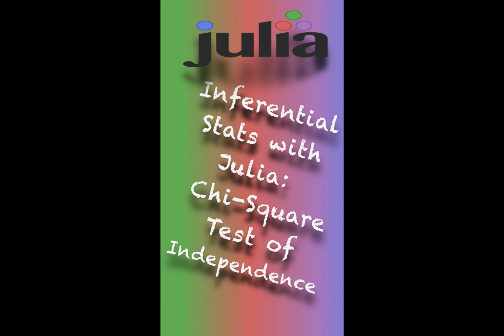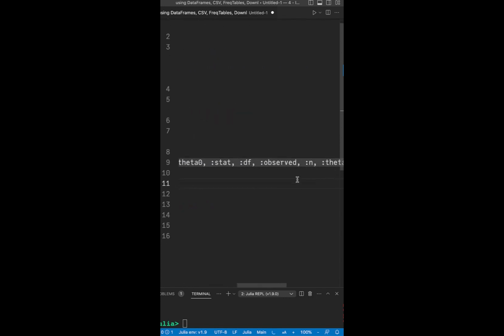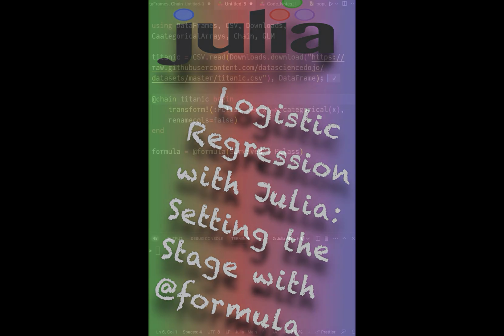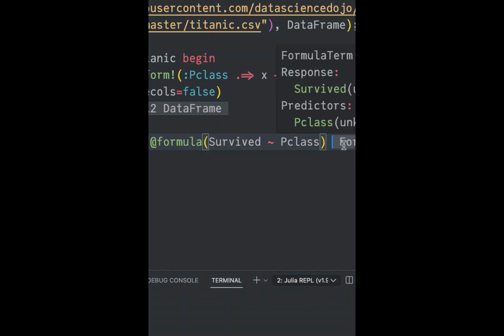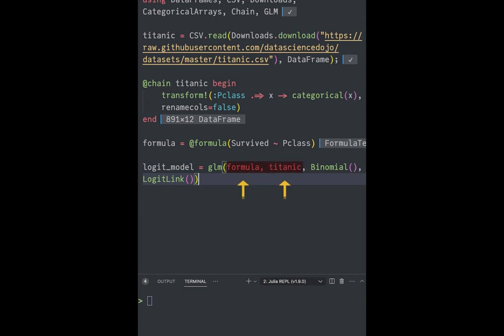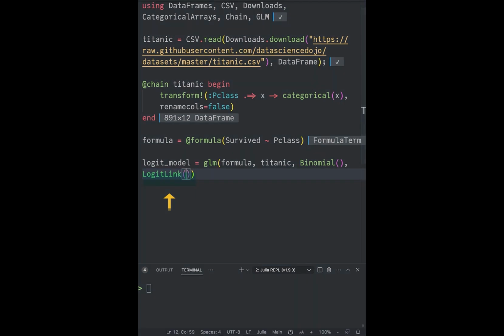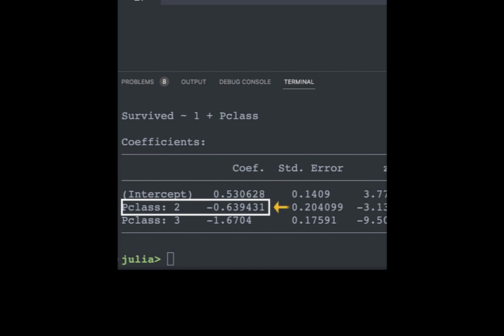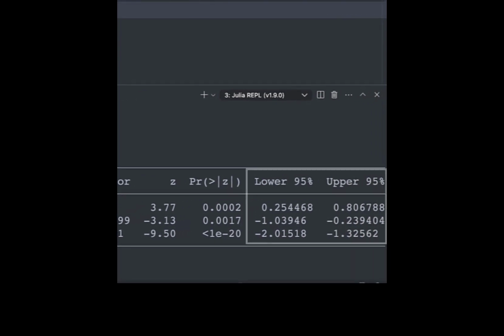Categorical Data Analysis with julialang: PartIΙ [Inferential Stats & Logistic Regression]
Chapters:

0:00 Intro
0:09 Chi Square Test of Independence
1:05 Logistic Regression with JuliaLang: Setting the stage with @formula
2:06 Logistic Regression with JuliaLang: Fitting the model
3:03 Logistic Regression with JuliaLang: Interpreting the model output